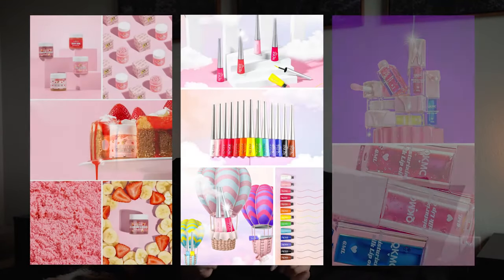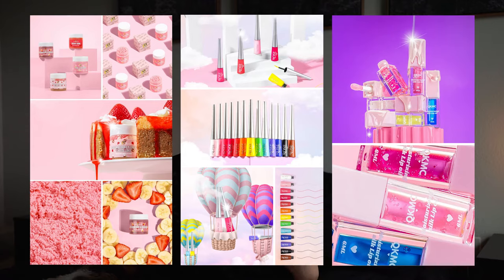Secrets To Growing Your Product Photography Business | Booking Clients, Pricing and More...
Growing a photography business can feel very overwhelming! When I first started doing product photography at home it was hard to know where to start. In this video, I'll be sharing the best product photography business tips for beginners including how to attract photography clients and get paid for commercial work!

⭐️OUR STUDIO GEAR